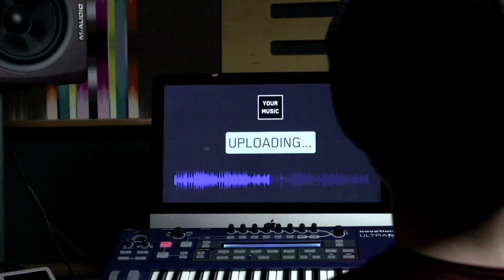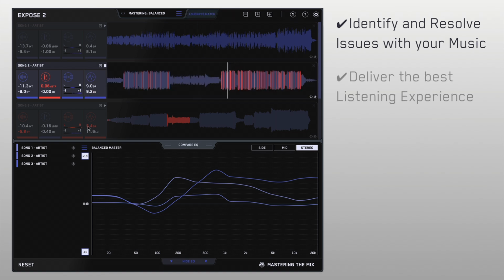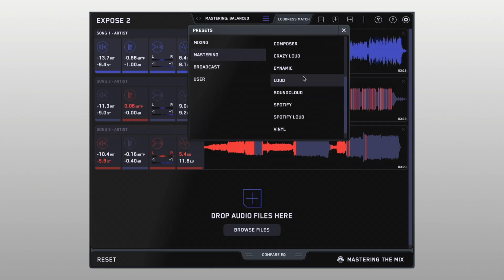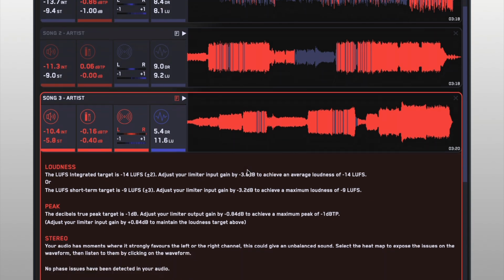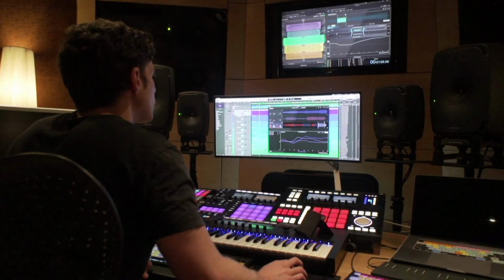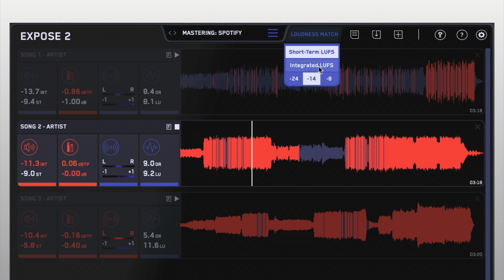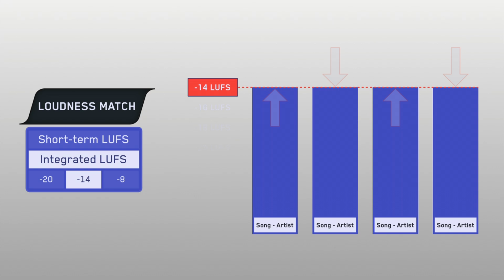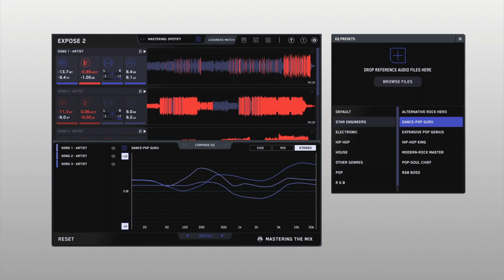EXPOSE 2 - Audio quality control application for music producers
How Will EXPOSE Transform Your Music Productions?

🌎 Overview: Drop your final master into EXPOSE to identify any technical issues before releasing it to the world.

⚠️ Problem Solved: So many tracks get distributed with technical errors such as true peak clipping, over-compression, phase issues, and more. It takes 3 seconds to check your track in EXPOSE and ensure you’ll give your listeners the best possible experience with your music.

✅ Get Started: Open EXPOSE (it’s a standalone app, so you won't need a DAW) and drag and drop your music into it. Select the preset based on your distribution method (streaming, club, CD, etc). Any issues will be highlighted, allowing you to go back and rectify them within your DAW.

🤩 Highlight 1: Get your music sounding its best on any playback platform.

🤩 Highlight 2: See how the tonal balance profile of your song compares to successful releases.

🤩 Highlight 3: Loudness match all songs in EXPOSE so you can compare them objectively.